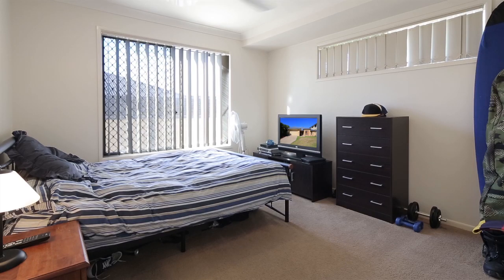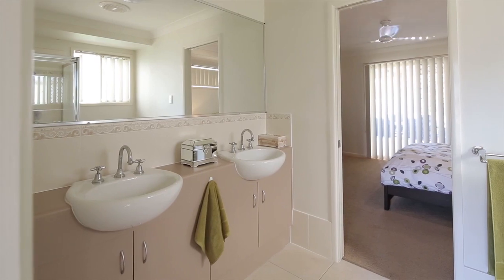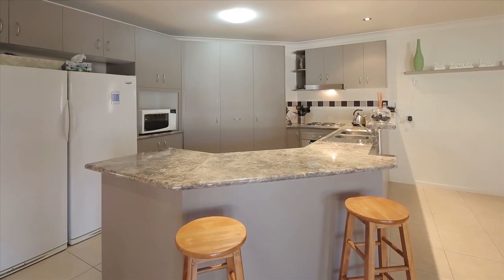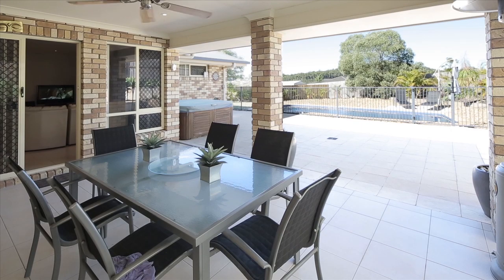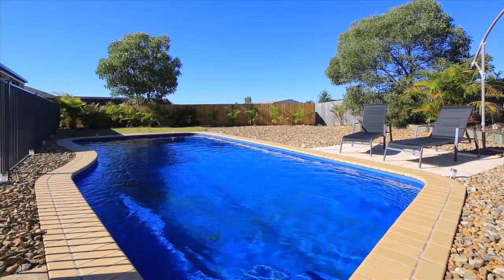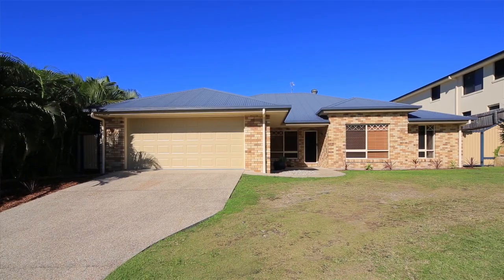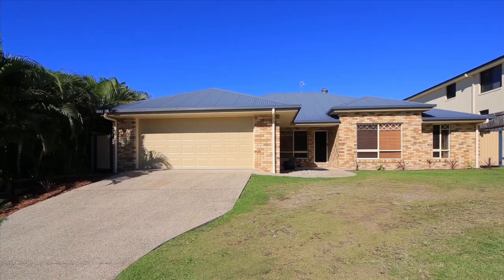50 Bridie Drive - Upper Coomera (4209) Queensland by Tracey Wells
Property Video shoot of 50 Bridie Drive - Upper Coomera (4209) Queensland by PlatinumHD for